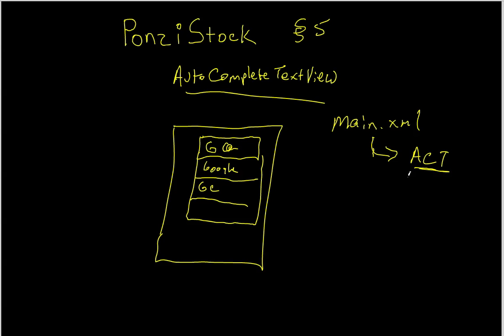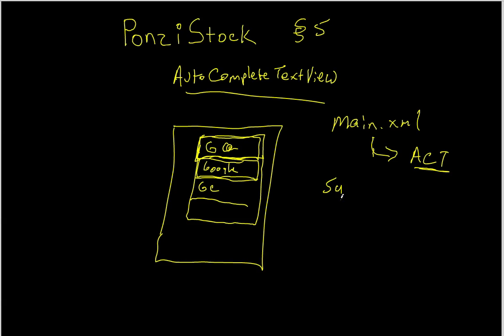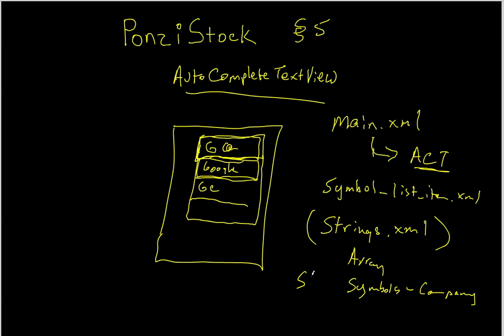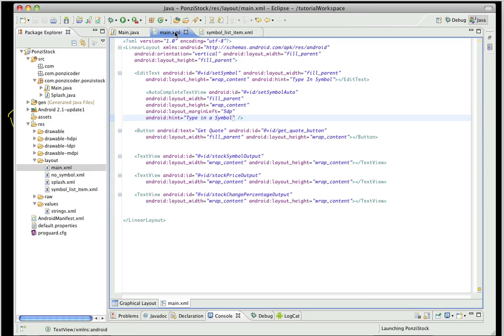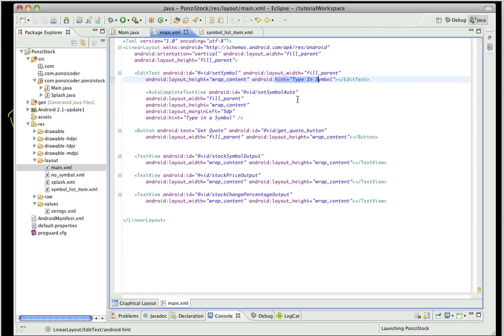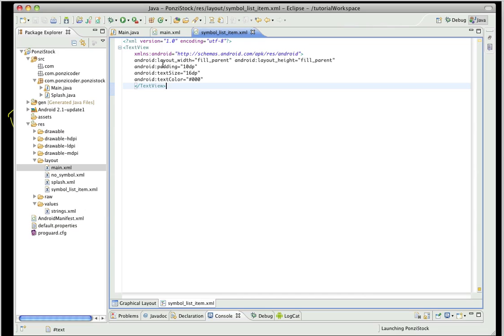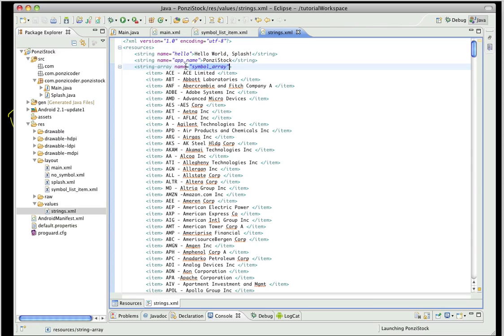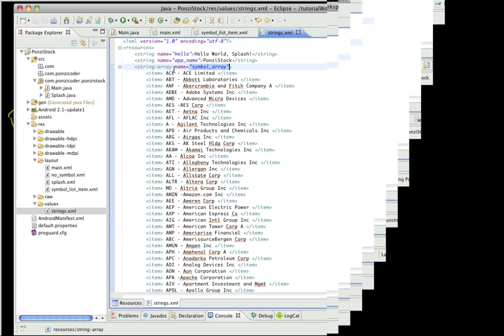Android Tutorials: Learn by Doing 5.0 - Creating an AutoCompleteTextView (xml Part)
In this lesson I create the initial elements of the Main Screen. The concepts discussed are:

- Adding an EditText field
- Retrieving values from EditText
- Using values from EditText in a web service api call

Goto for a complete list of tutorials.